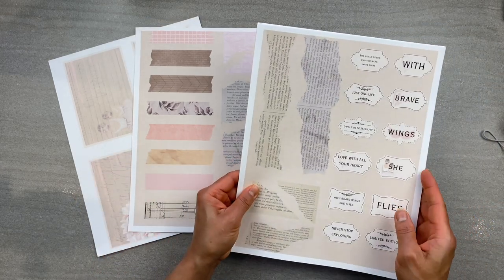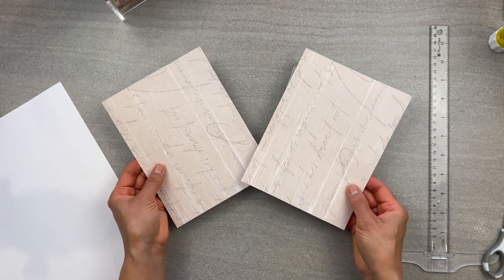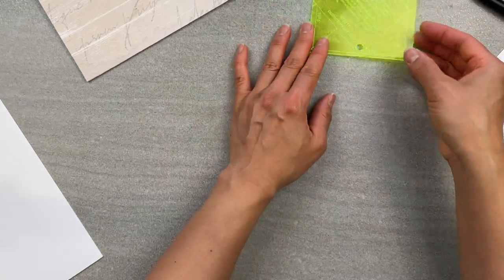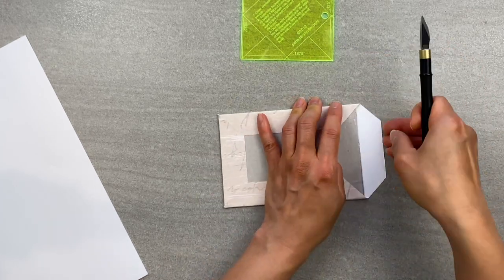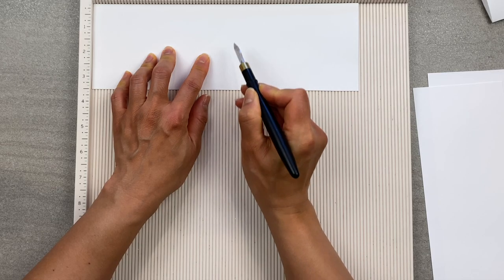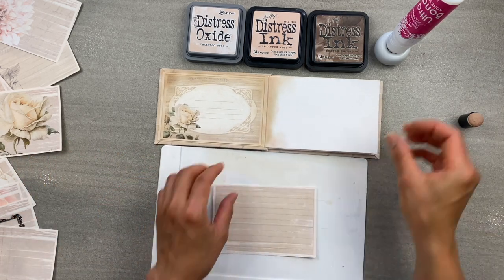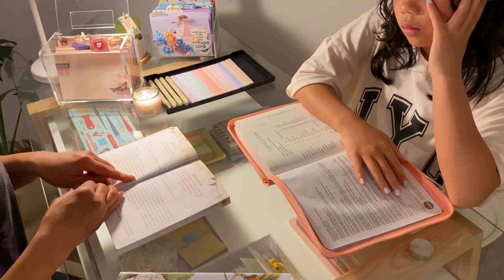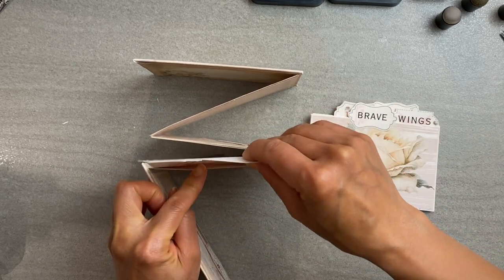Wow! A Modern Approach to Scrapbook Journaling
Have fun scrapbook journaling with this modern approach.  This is my new take on scrapbook journaling.  This process will allow you to catalogue your memories, thoughts and feelings as well as give others the opportunity to journal along side you.

Waffleflower stencil mat:

Pangda T Ruler:

Acrylic Recipe Box:

Perfect Trim Ruler:

00:00 Introduction
01:38 Supplies
02:15 Book Cover Dimensions
03:19 Book Cover Method
09:26 Album Page Dimensions
13:42 Embellishing
21:29 Book Cover Embellishing